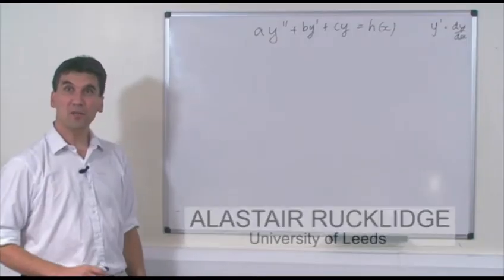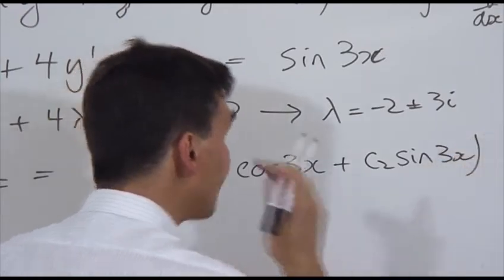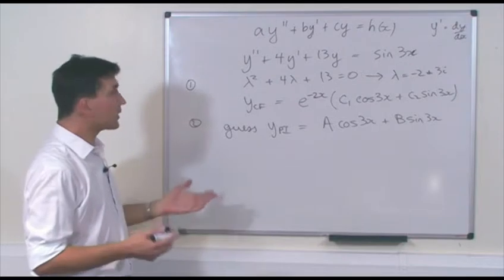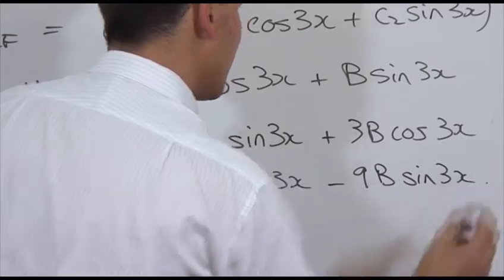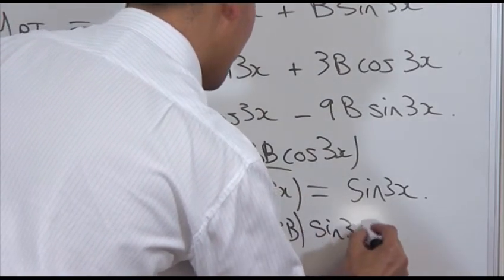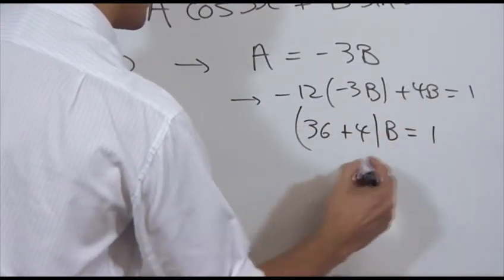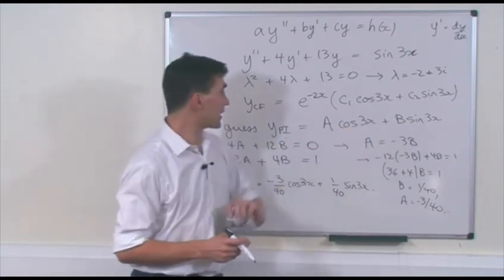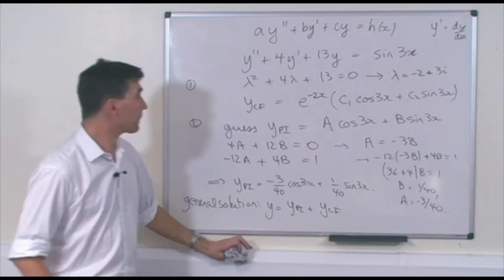Second order inhomogeneous differential equations pt3 Prof. Alastair Rucklidge